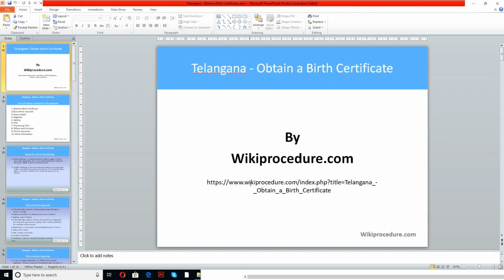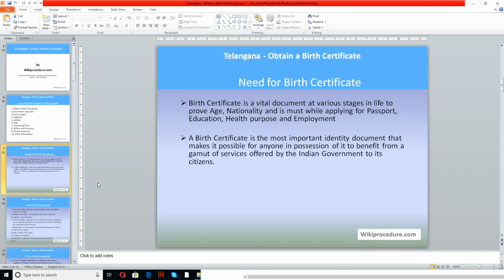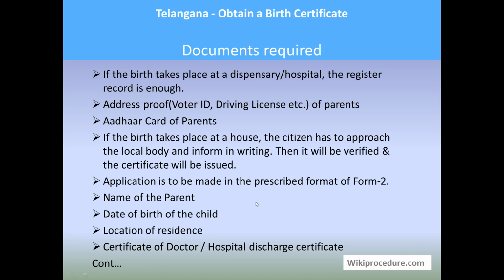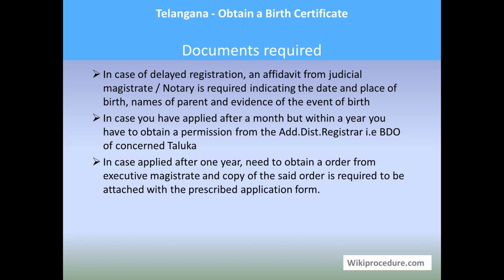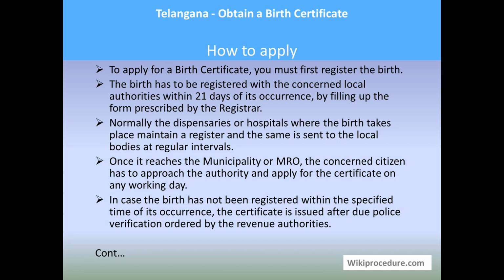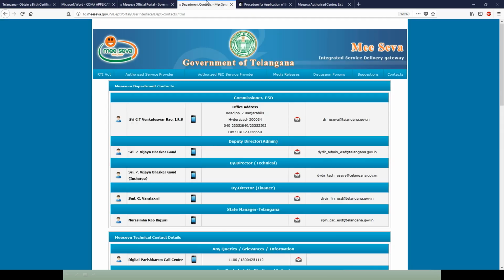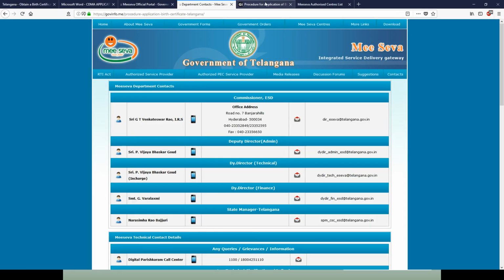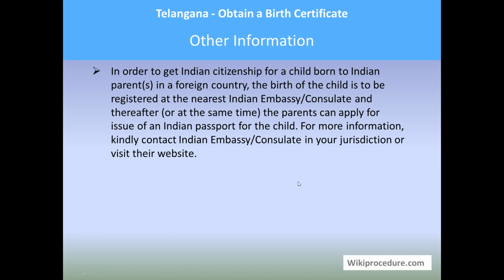Telangana - Obtain a Birth Certificate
This video provides you information related to Obtaining a Birth Certificate in Telangana.